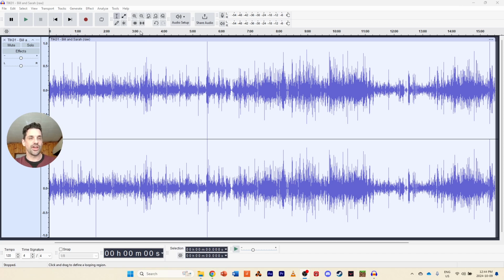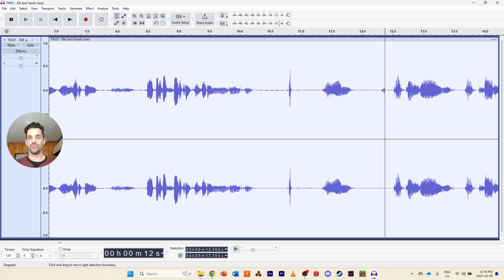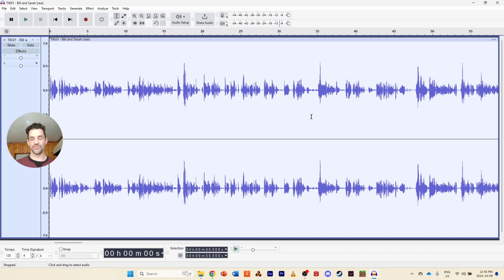Audacity 02 - Top and Tail